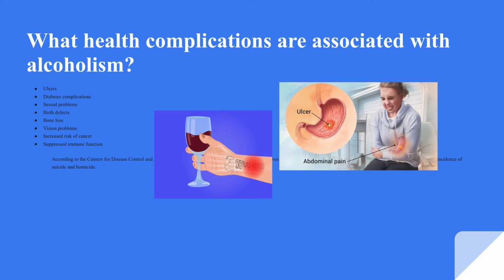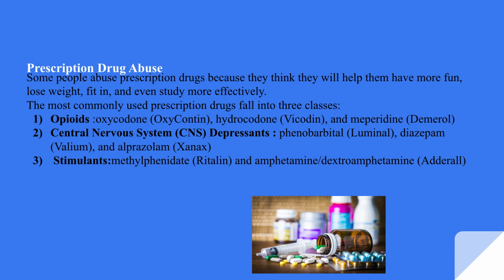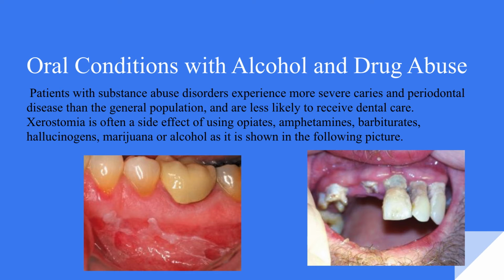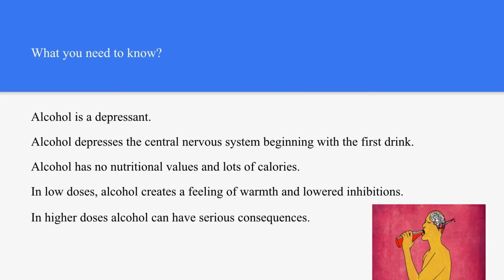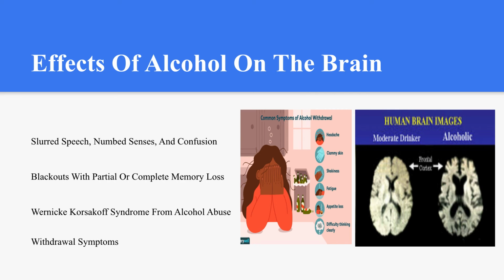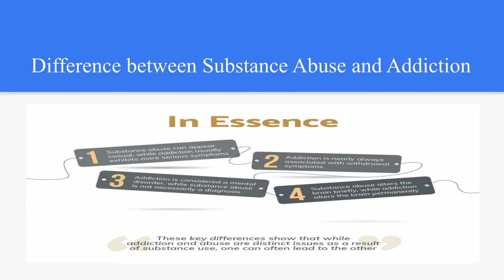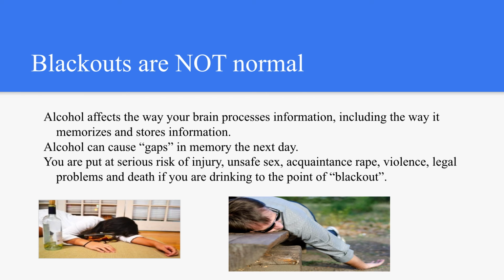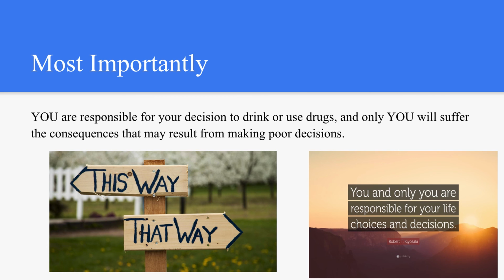Jaskiran Kaur community health project Alcohol and Drug Use and Abuse